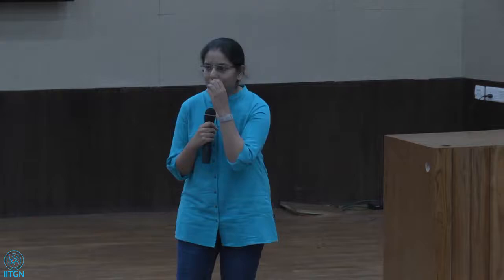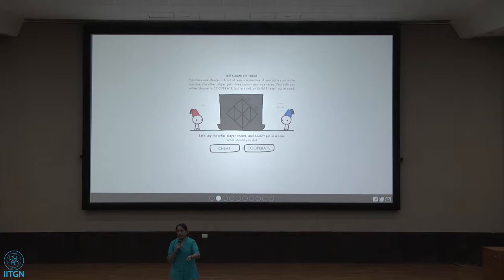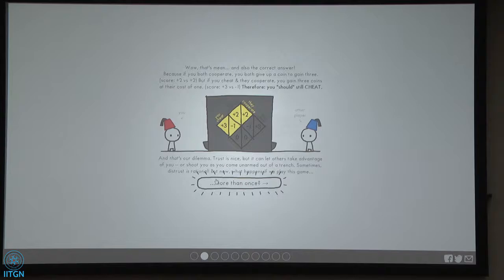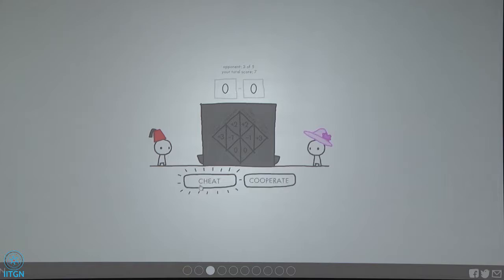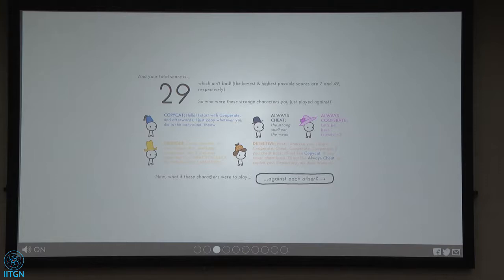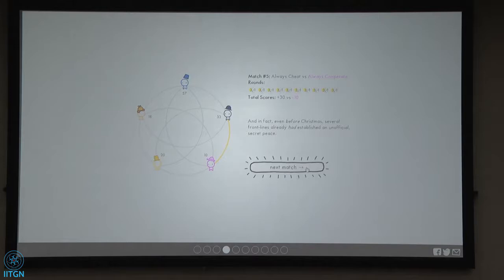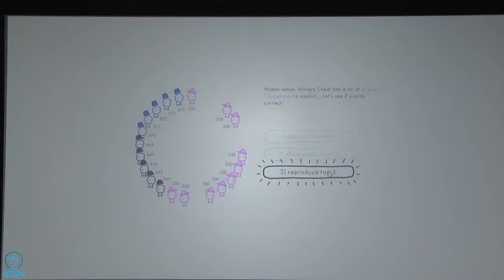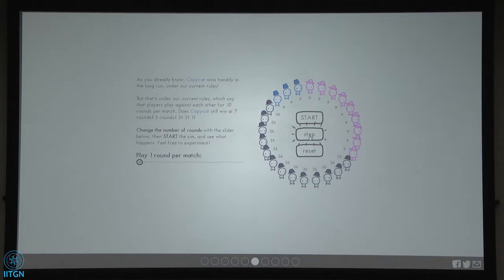Evolution of Trust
This talk was addressed to the 2019 batch of summer interns admitted to IIT Gandhinagar under the Summer Research Internship Program. The content was based entirely on a beautiful “explorable explanation” called The Evolution of Trust by the amazing Nicky Case. The interactions with the audience were powered by Mentimeter.